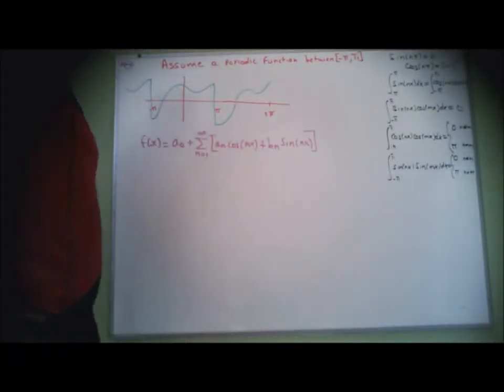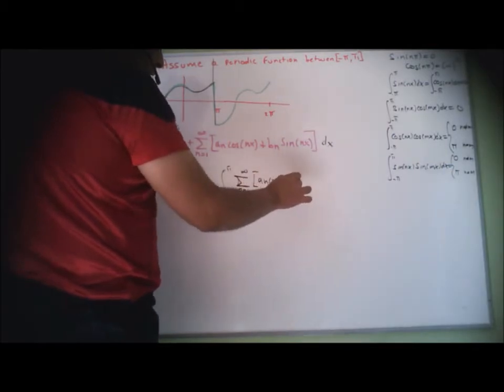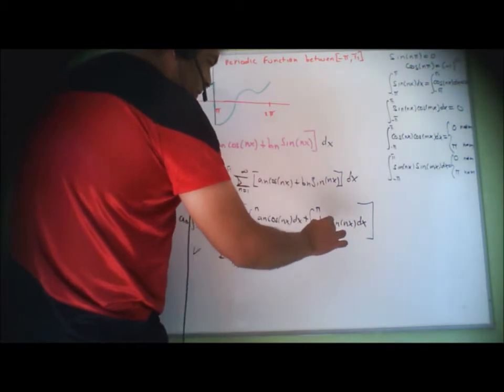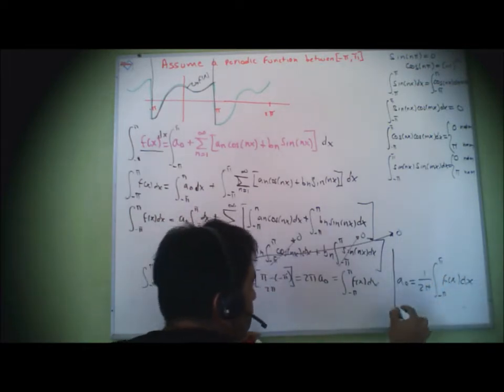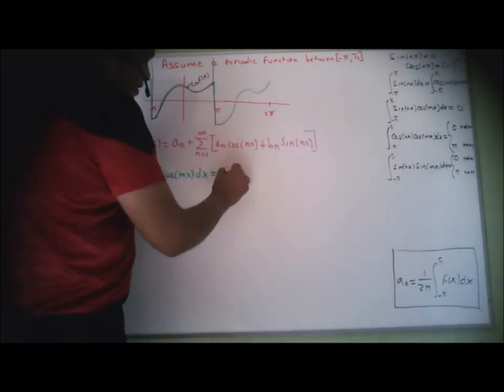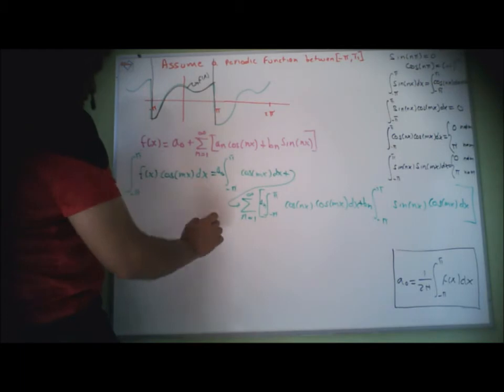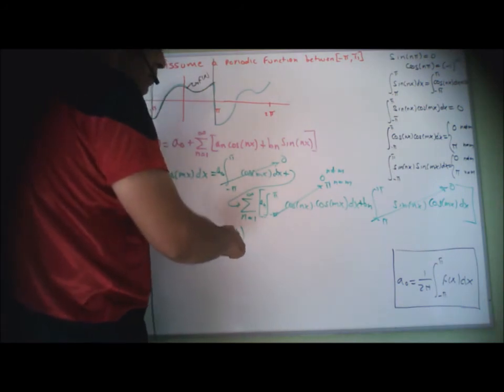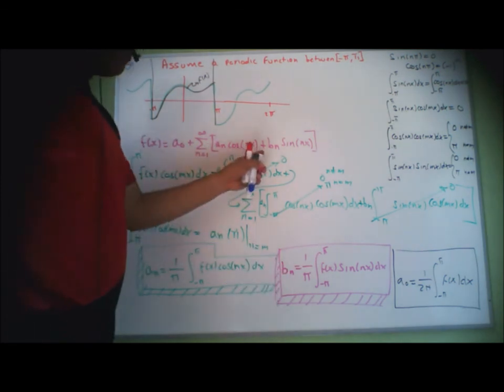Calculation of Fourier Coefficients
This Video develops the formulas to calculate the Fourier Coefficients